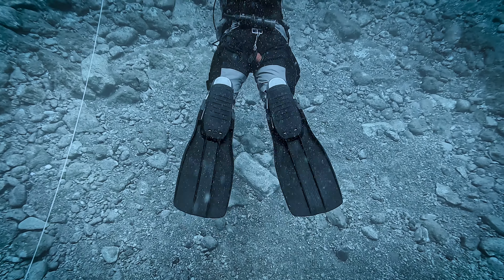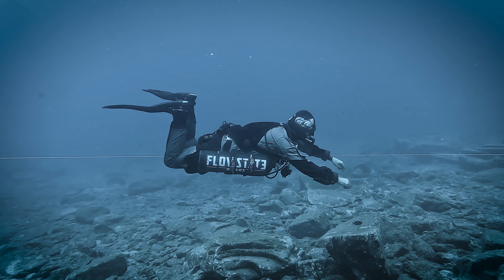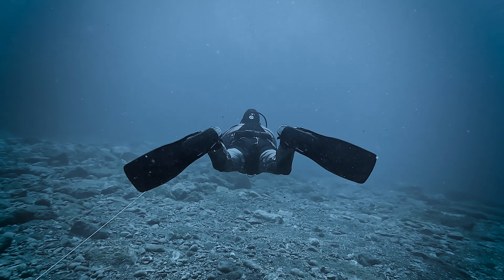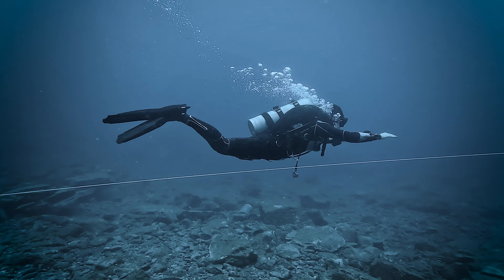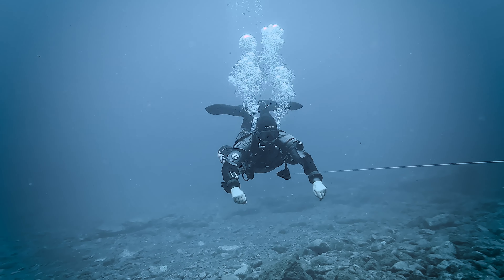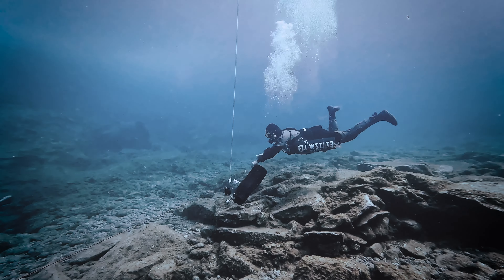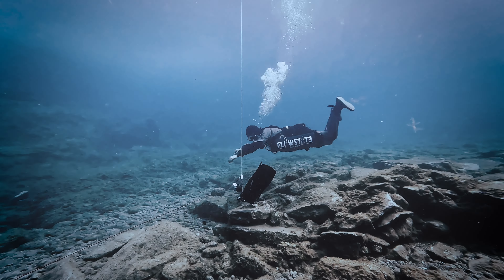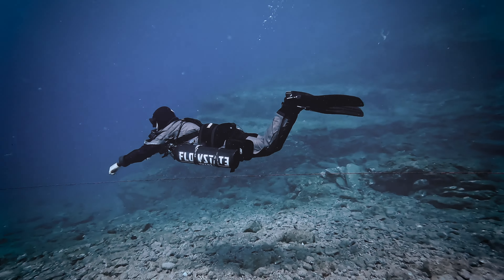How To Frog Kick | Master Series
Dive into the world of efficient propulsion and the art of the frog kick. In this latest instalment, we explore this fundamental skill that's often overlooked but essential for achieving exceptional diving. Join us as we break down the mechanics, demonstrate the modified frog kick, and provide invaluable tips for mastering this technique.

🚀 Reinforce your understanding. 🚀

00:00 Intro
00:10 About the Frog Kick
01:20 Breakdown
02:13 Modified Frog Kick
02:54 Practicing Without Fins

FlowState Divers strongly urges people to seek dive instruction through an internationally recognized training agency and to dive safely and within the limits of their certification level at all times. Our channel is aimed at already-certified divers looking to further their skills.
The creators of this content will not assume any liability for direct or indirect losses or damages that may result from the use of information contained in this video including but not limited to economic loss, injury, illness or death.**

Not Frog Kick: How to Master doing the Scuba Frog Kick, also not Learn To Scuba Dive - Frog Kick Technique, also not Propulsion Techniques - Scuba, also not The Frog Kick, also not UTD ESSENTIALS: PROPULSIÓN - ALETEOS, also not Fin Kicks: Easy as 1-2-3, also not [Technical Diving] Practicing fin Kick, Kick Point, frog kick and Modified Frog Kick, also not SDI/TDI Scuba Diving Finning Techniques - Frog Kick, also not "FROG KICK", also not Frog Kick, also not KICKS | SCR Extended Range, also not How To Do The Frog Kick | Scuba Diving, also not The Modified Frog Kick, also not Diver Propulsion: When to use the Frog Kick and When to use The Flutter Kick, also not How To Quickly Learn To Frog Kick With Simple Drills, also not GUE Training - Frog Kick, also not How To - Fin Like a Pro with the Frog Kick Technique, also not Bitten by a baby Lemon shark, also not 5 Tips For Beginner Open Water Scuba Divers, also not Scuba Diving with Great White Sharks, also not Divers React to Emergency Ascent